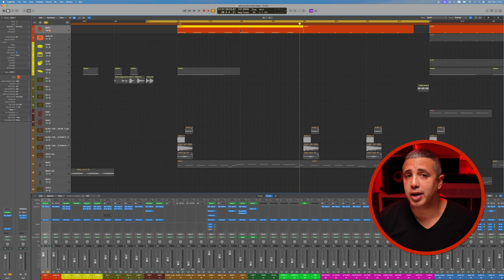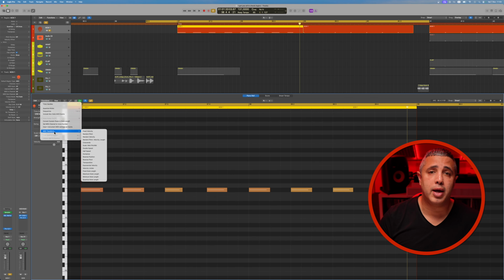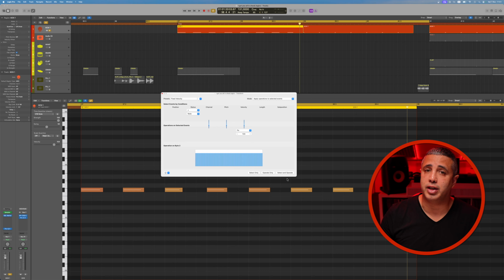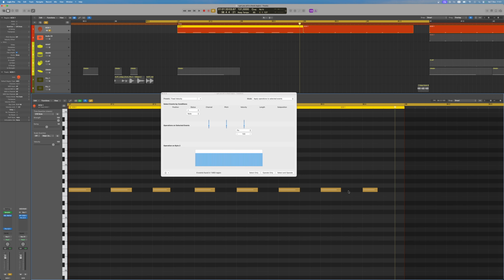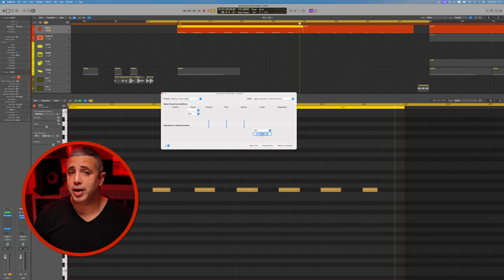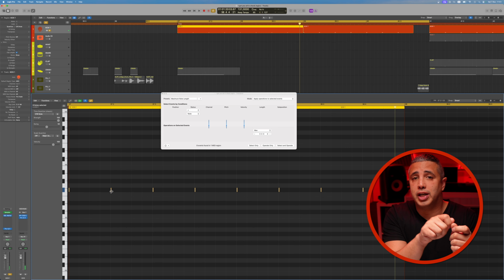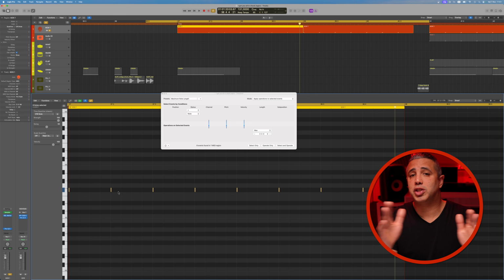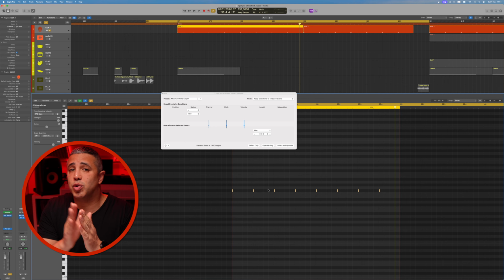Mix Like a Pro: How to get the perfect kick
In this video i explain why and how i get the perfect kick.

Watch how i create a commercial level product 100% in the BOX.
Download and compare my track with the big names in the scene to convince yourself that you don't need fancy hardware to reach radio ready end results.

DJ EQ bass house tutorial bus routing delay effects dj mastering drum mixing dynamic eq edm tips frequency shaping high shelf eq home studio home studio setup house imager mixing drums  music production phase alignment phase tips phase correcting phase issues phase optimization pioneer reverb settings ssl mixing surgical EQ surgical eq techniques surgical eq tips surgical mastering surgical mixing dynamic range ssl
mixing surgical  surgical dynamic range Logic pro ableton live cubase studio one cakewalk protools fl studio daw fabfilter ssl 2 neumann